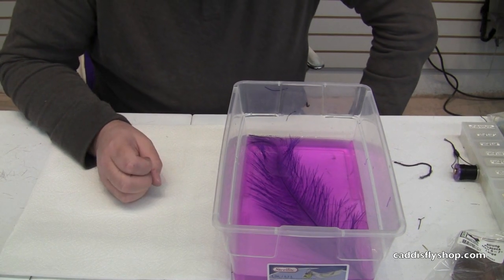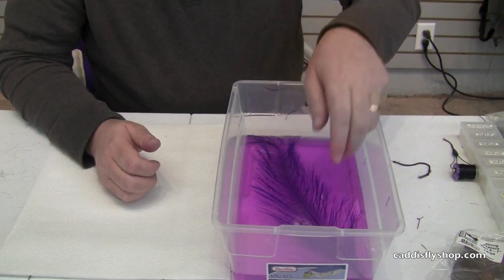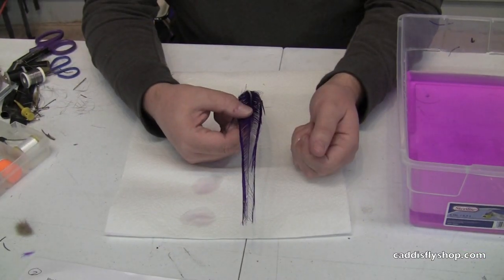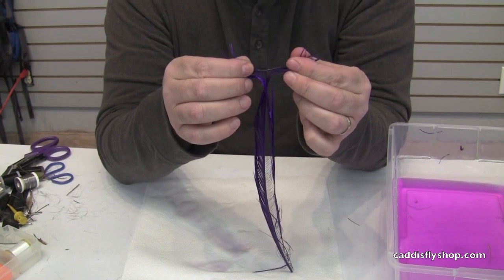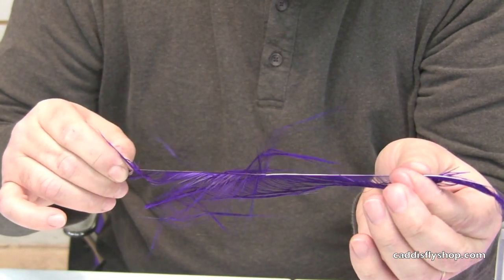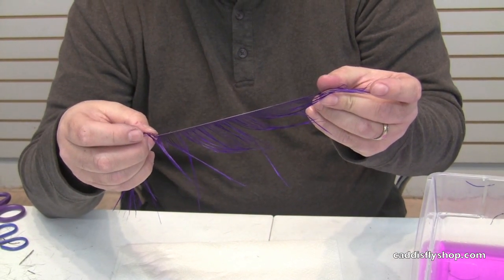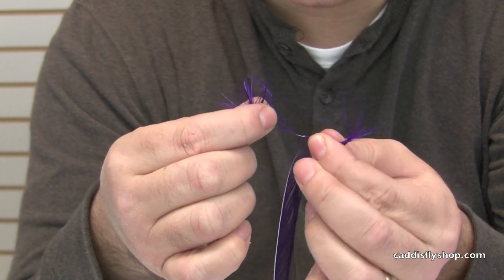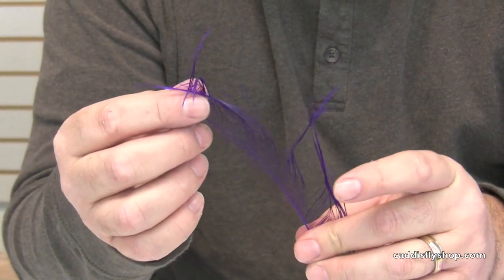Preparing Rhea Feathers for Tying Steelhead Flies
Tony Torrence of Caddisflyshop.com demonstrates how to strip a Rhea Intruder feather for tying Salmon and Steelhead flies. Easy to do, it will make tying with Rhea much easier.